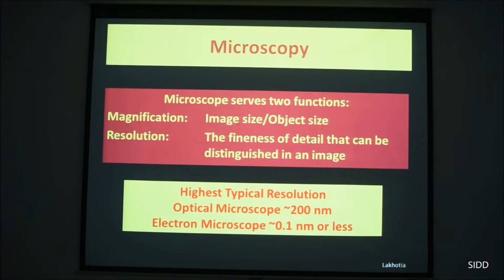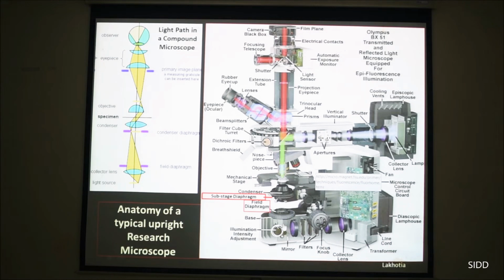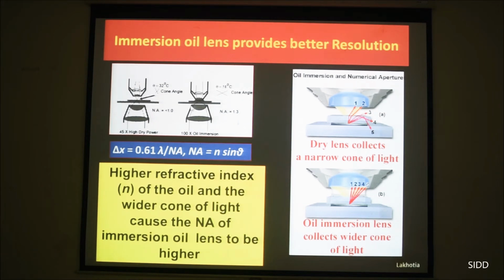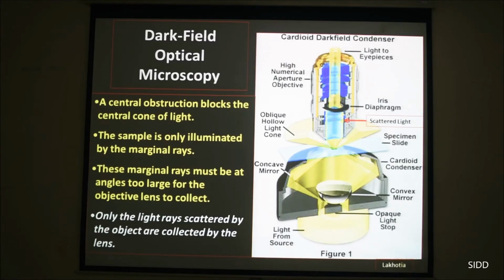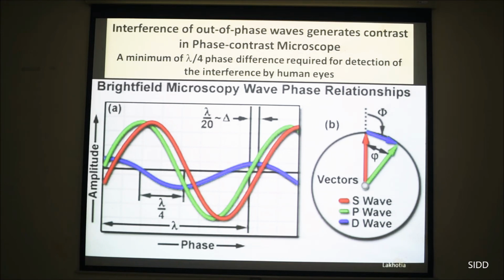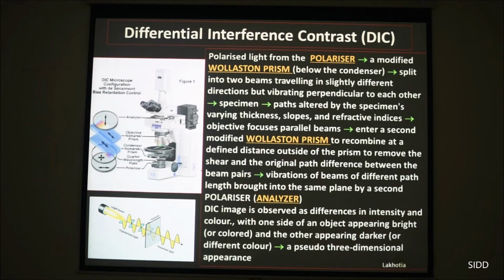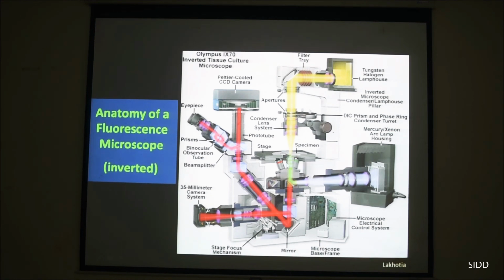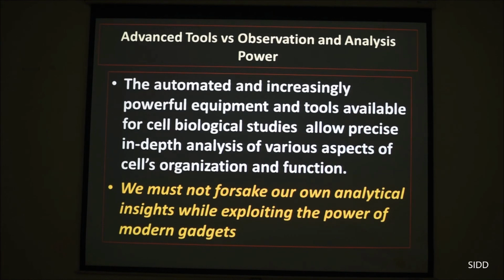Basics of Microscopy / History and Principles of Microscope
Prof. S. C. Lakhotia PhD, FNA, FASc, FNASc
Distinguished Professor (BHU) & SERB Distinguished Fellow
Cytogenetics Laboratory
Department of Zoology
Banaras Hindu University
Varanasi 221 005, India